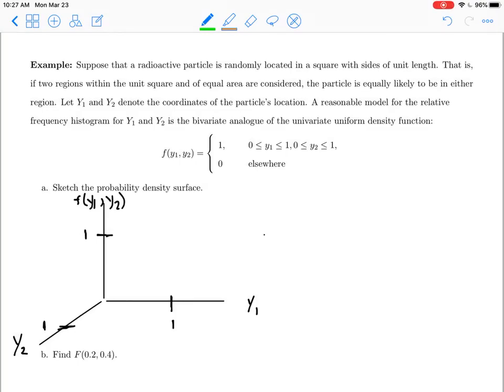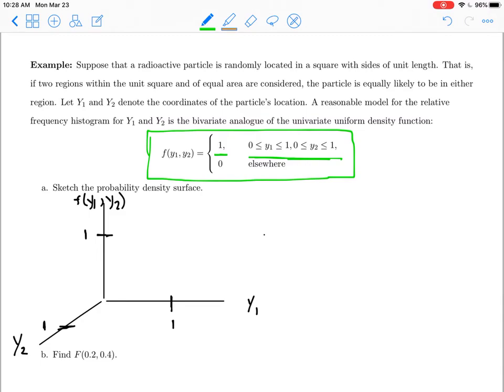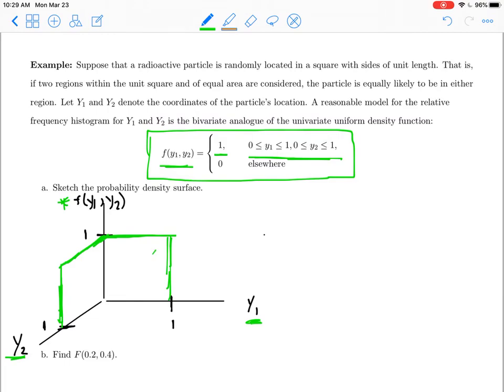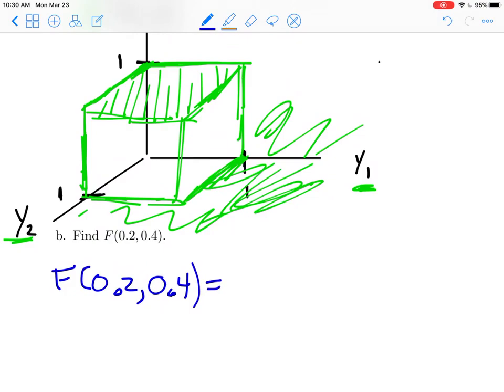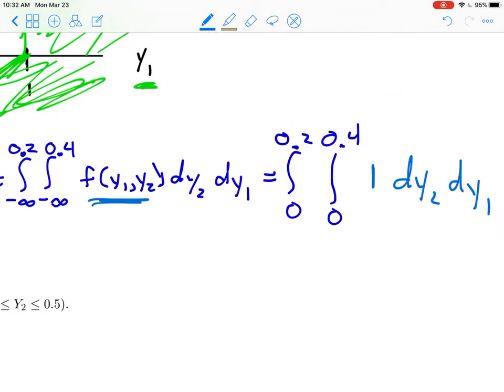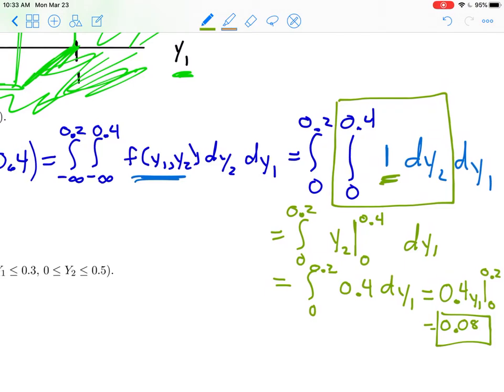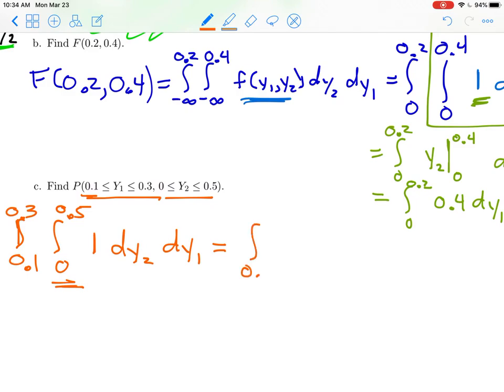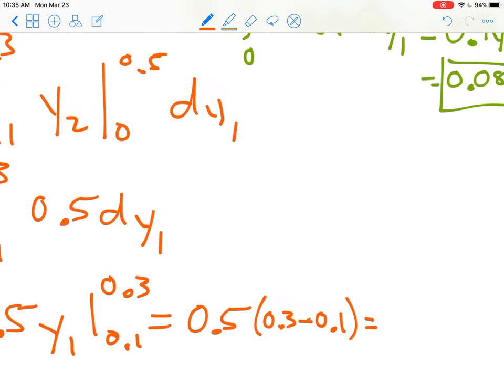Prob & Stat - Sec 5.2: Part 2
Jointly Continuous Random Variable Example